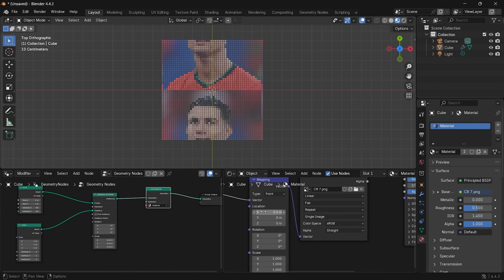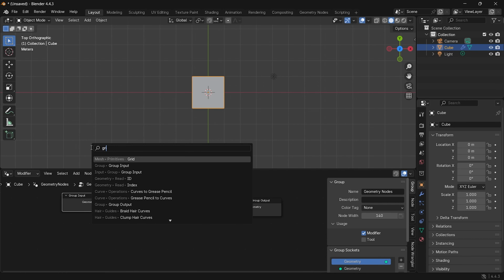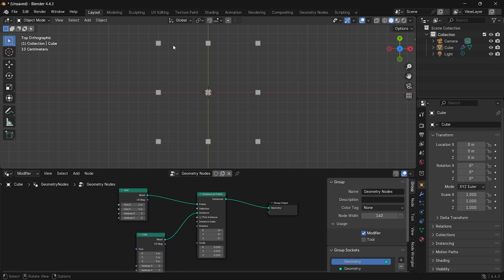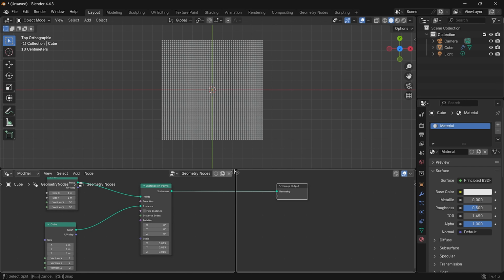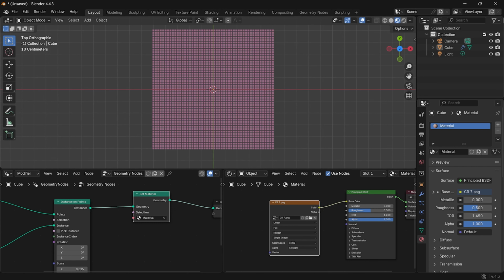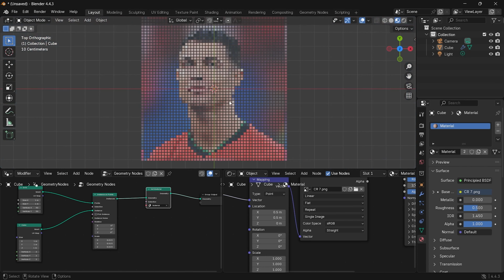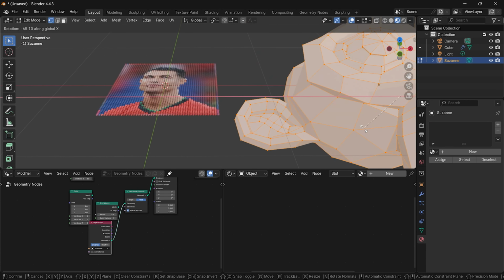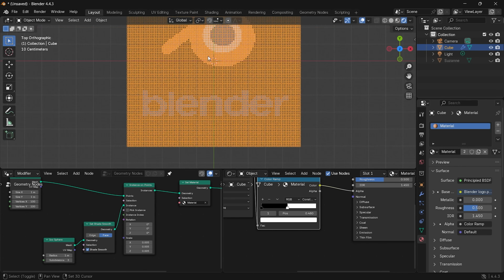3D Pixel Art in Blender | Geometry Nodes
Blender Geometry Nodes Tutorial – In this video, you’ll learn how to turn any image into a stunning 3D pixel-style grid using Geometry Nodes in Blender. We’ll use instancing, texture mapping, and material nodes to bring images to life on a grid of cubes or custom shapes.

How to use Geometry Nodes Editor

Instancing objects on grid points

Projecting image textures onto 3D shapes

Working with transparent PNGs

Optimizing resolution and cleanup techniques

📌 Perfect for Blender beginners and intermediate users looking to explore procedural techniques!

Blender 4.4

Geometry Nodes

Shader Editor